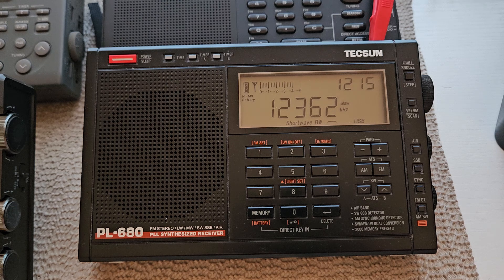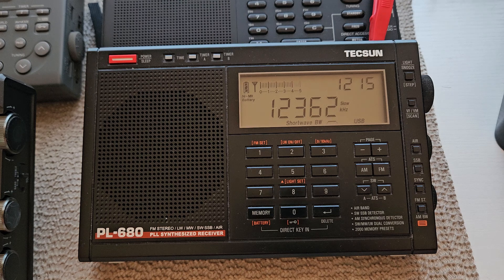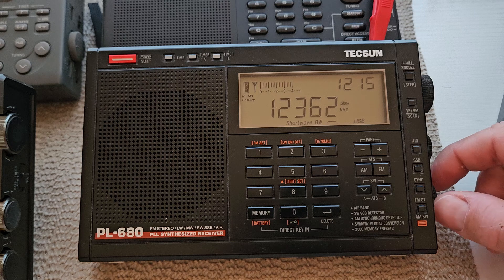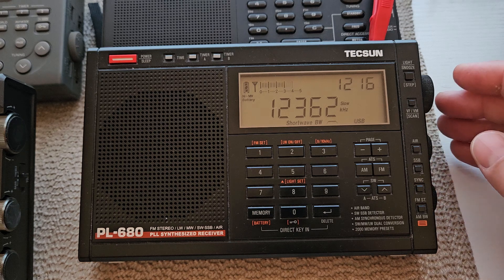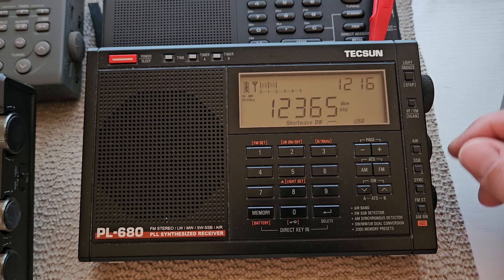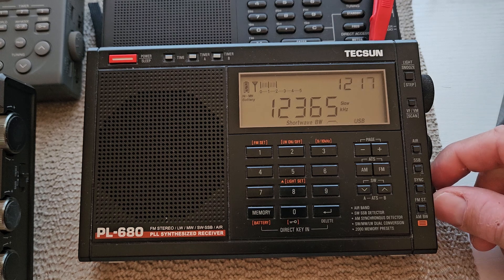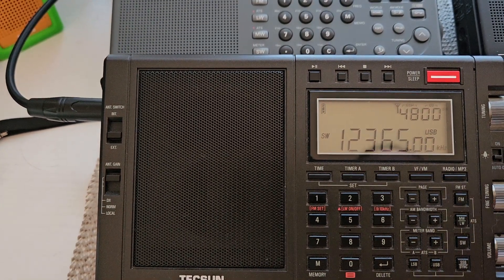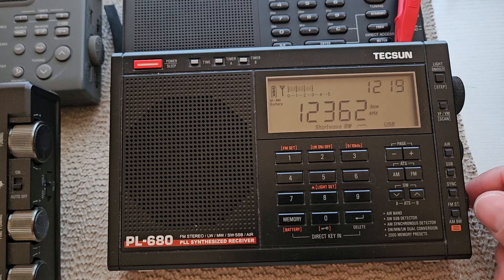Comparison of Australia marine weather stations VNW and VMC on 12362 and 12365 kHz